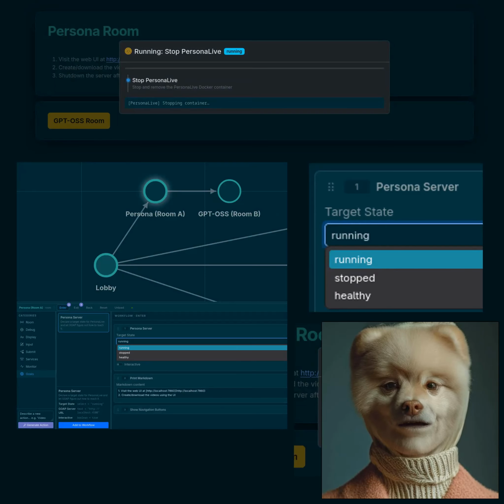What Is It That I Am Personally Doing With Artificial Intelligence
I am building software that does not mess around,
it does not make assumptions about anything working well.

Currently in my laboratory, I have a virtual world,
that starts with a lobby, and allows me to enter room A, and then room B.

Room A, has Enter Actions that includes,
starting PersonaLive AI video generator which eats half of my video memory.

Room B, eats all of the memory, by starting up the open source GPT,
that I am experimenting with locally.

If I went straight from lobby to room A, and room B,
my computer would crash with an Out Of Memory (OOM) error.

I designed the two rooms to pose a real danger,
and I used an older Artificial Intelligence technology to make things safer.

First of all, I am doing this because I believe local AI can be made smarter,
than anything else out there.

Fundamentally, most of us complexity nerds believe AI was a solved problem,
but it needed a lot of typing.

Thus we see the large language models are the content creators for the finer,
STRIPS related software.

STRIPS stands for [Stanford Research Institute Problem Solver][1],
but this is not about Stanford, many people came up with these ideas.

Roughly speaking, you say,
I need to have a Shelf for my plant, and we start, with a no shelf state.

Then standard computer programming creates a plan to build a shelf,
out of Actions, that long ago needed to be manually typed in.

Actions like hammer the shelf together,
would have JUST two things:

a pre-requisite, nails, wood,
and a result, shelf.

An action like go to hardware store,
would have no pre-requistes, and result in nails and wood.

With simple programming, a planner would make a plan,
to go from “no shelf state” to “I have a Shelf for my plant”.

That would expain the actions that must be taken,
by following the pre-requisites and results.

And we end up with “go to hardware store” and
“hammer the shelf together”.

That is absolutley artificial intelligence, but it needs actions,
it needs somone to type up the pre-requisites and results the first time.

And that someone is the large language model,
so we had AI, but it would take forever to do all the typing for different things.

Now in some cases, like linux system management, for example,
we only need the AI once, at first.

And after that it is all simple, basic programming,
probably 50 lines of code.

So I am not going anywhere, without the old AI,
because it allows me to do amazing things and only needs the new AI once.

And please note, we never which which hardware store,
so actions can work on top of what is available, not specifically required.

In my operating system layer, virtual machine use,
where I emulate a computer within a computer, in one way or another.

I tent to use one of three programs, VirtualBox, docker, or podman,
this ancient AI can choose the right, or the available technology.

Aside from rettry and few other things, actions have a cost,
VirtualBox is cost 3, it is a full GUI OS, podman is cost 1, it is efficent.

When available, this old primitive AI, will look at podman first,
then then check for docker, and only as a last resort use virtual box.

At the moment, in my rooms, I am using the notion of state such as started,
ratehr than the idea of commands: like start.

Because when you enter a room twice,
you don’t want to run the start command twice, that would again OOM.

You want to say, I need state, started,
and that is how the old AI operates: states.

So when you enter a room twice,
the second time my GOAP or STRIPS server just says state already reached.

It is worth mention here a the end, that the UI for this thing,
the entire programming system, can be operated by a child.

It is a set of rooms, connected together by arrows, with enter and exit lists,
to which you drop actions into, from a tidy library.

The action for starting a persona server, has just one UI component,
the dropdown box where you specify state, started, or stopped.